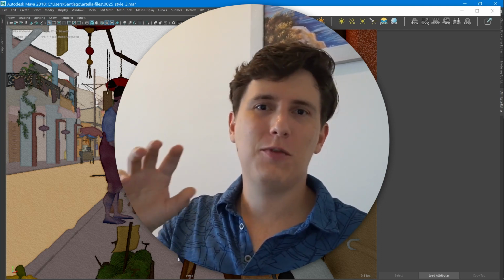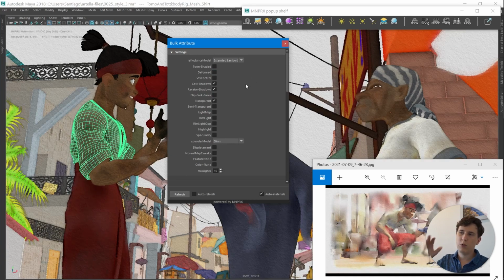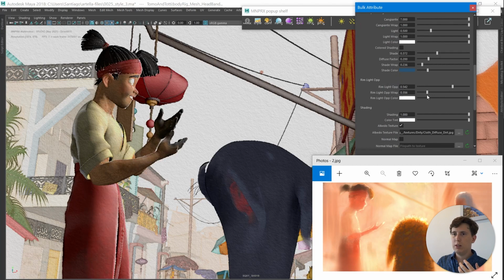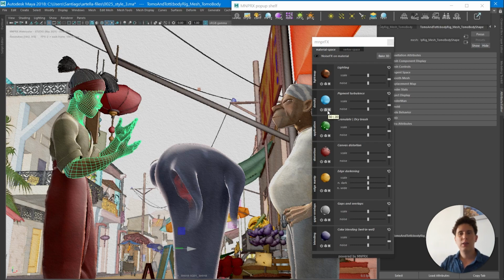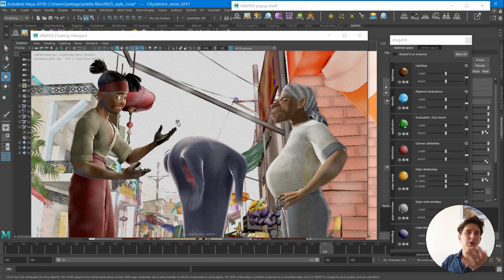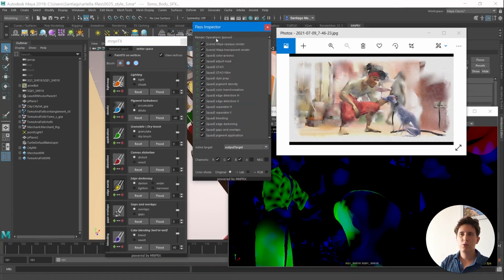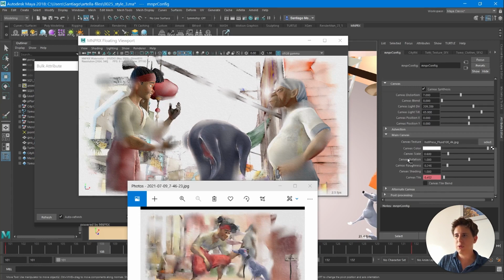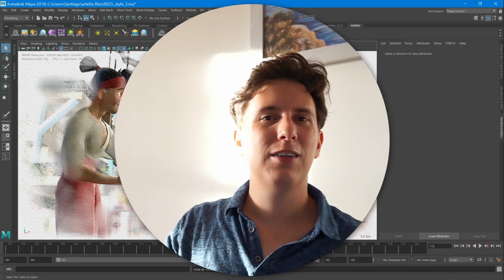Stylizing a Scene from Scratch #3 - Stylizing the Shot - MNPRX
🔽 Click "SHOW MORE" below for information and timestamps

Part 3 of Stylizing a Scene from Scratch showcasing the art-direction workflow within MNPRX.

In this tutorial we stylize the entire scene and go through each level-of-control to art-direct the scene within MNPRX for Maya. Check out the embedded Timestamps to watch the most relevant parts!

Scene from @runtottirun by @bradburyshad

Timestamps:
00:00 Introduction
00:40 Setting up the scene
02:00 Customizing materials in bulk
08:12 Creating a point light showing light material attributes
11:40 Modifying Tomo
12:27 Changing light setup
13:20 Customizing Rim Lights
14:59 Tweaking Atmosphere Range
15:38 Modifying Fisherman
15:57 Modifying Totti
16:08 Levels of Control
18:08 Introducing NoiseFX
23:27 Floating Viewport
24:50 Using NoiseFX  for Pigment Turbulence
25:46 Reusing the stylization with the Import/Export tool
26:36 Using NoiseFX for other effects
28:20 Using Proxies with NoiseFX and PaintFX
33:24 Tweaking the characters with NoiseFX and PaintFX
36:39 Second Proxy layer
38:30 Modifying the character materials
39:45 Adding Bloom and Modifying the Canvas Color
41:39 Art-directing further
44:32 Wrapping up Proxies
46:31 Rendering